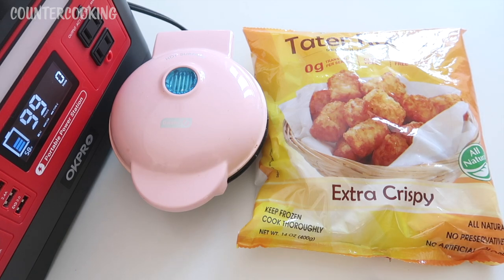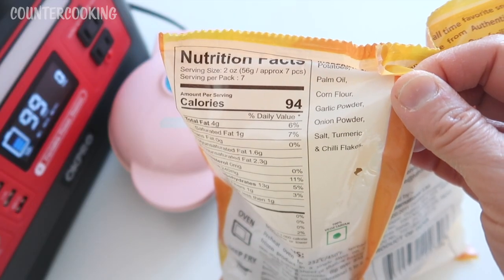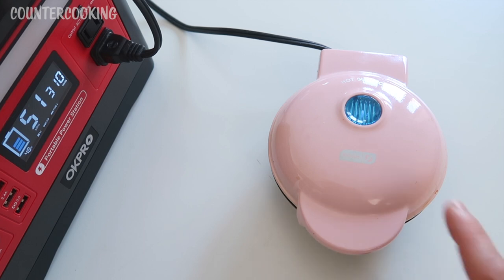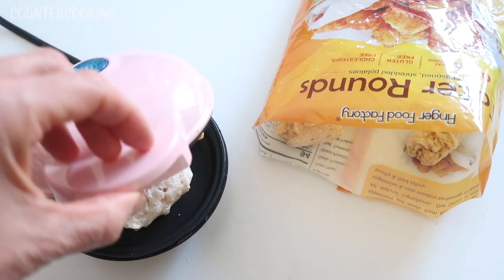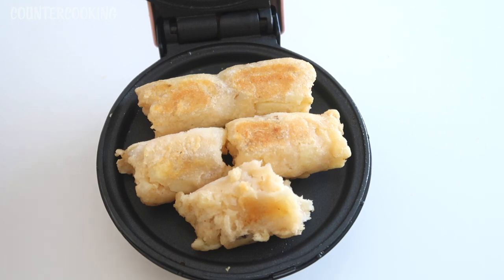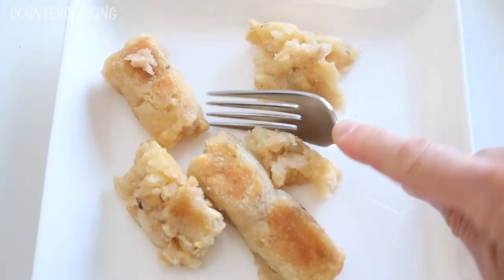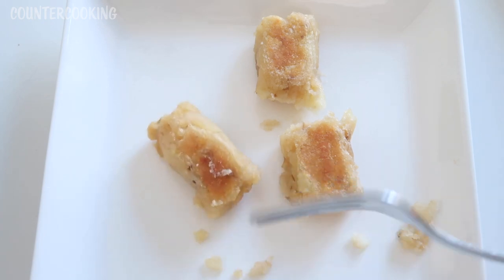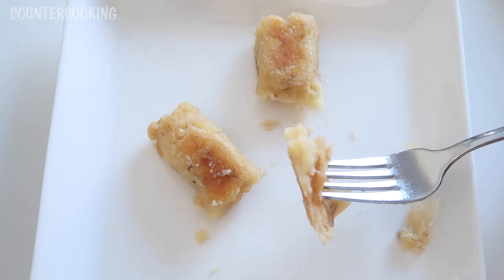Dash Mini Griddle: Finger Food Factory Tater Rounds - Dollar Tree Food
I saw these Finger Food Factory Tater Rounds in the Dollar Tree the other day and I thought I would give them a try. Let's cook them in a Dash Mini Griddle. Dash Mini Griddle on Amazon 500w Portable Power Stations

DASH MINI GRIDDLE on Amazon
500w PORTABLE POWER STATIONS
RENOGY 100w SOLAR PANEL

These small appliances only use 350 watts and are great for cooking in small spaces. They are great for RV cooking, van cooking, car cooking, dorm cooking, hotel room cooking, office cooking, etc. They are small, portable, and light weight so they are easy to travel with. They are also excellent prepping gear. Since they only use 350 watts and cook very fast, they can be easily run off of a general or solar power station.